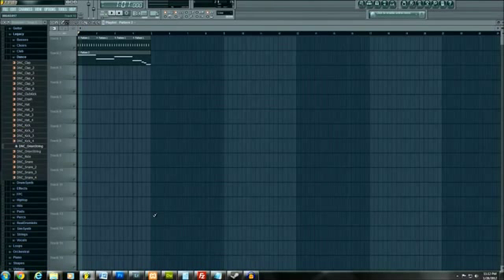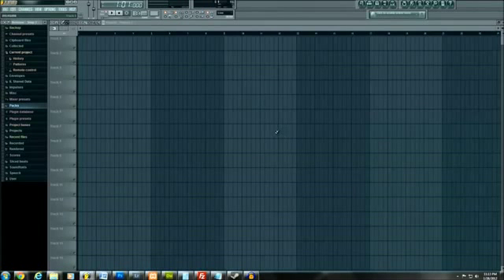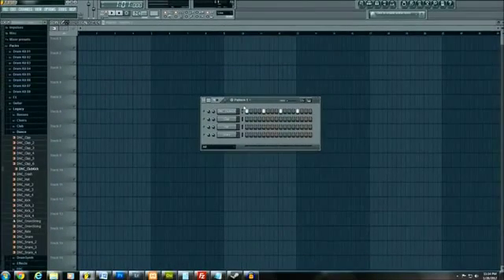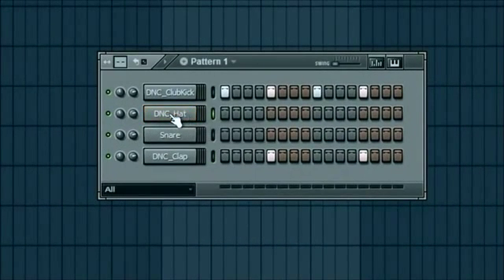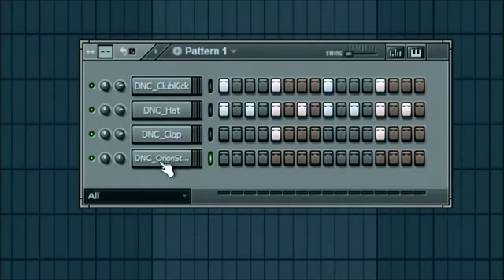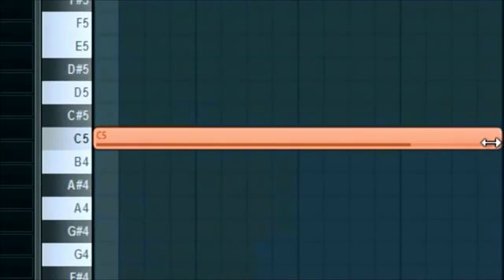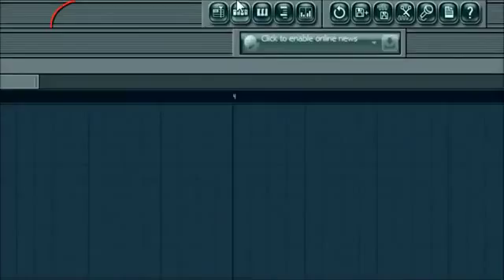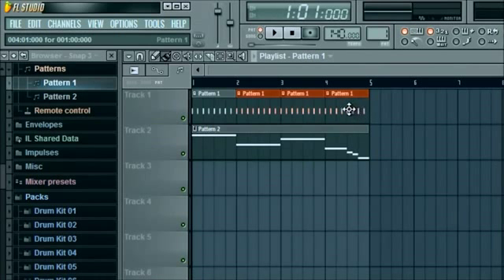FL Studio 10 Beginner Tutorial Starting from Nothing HD [PART 1]